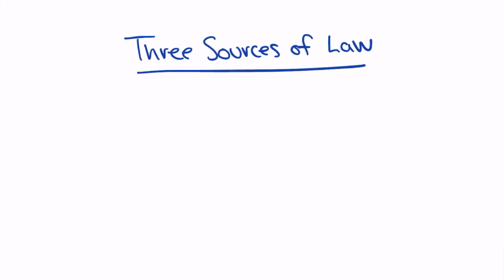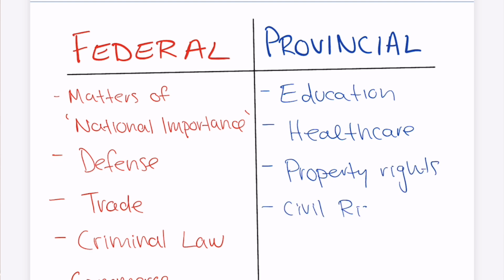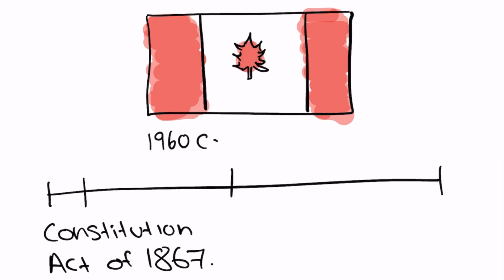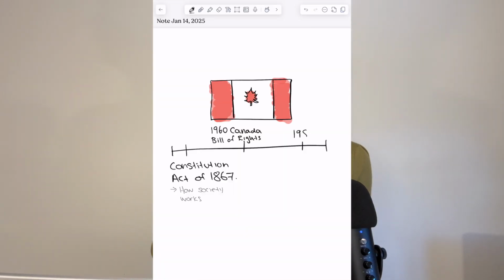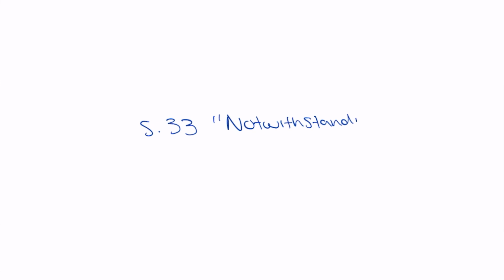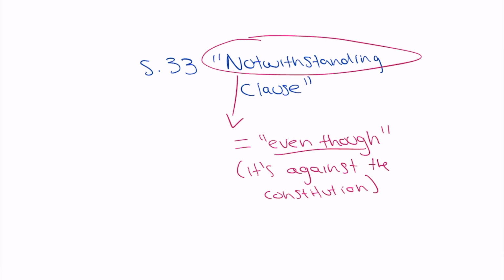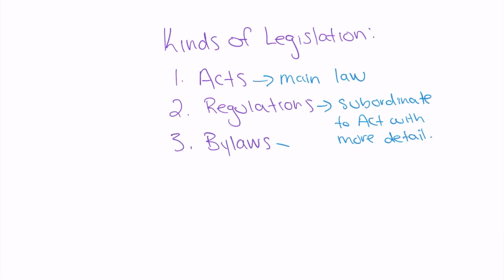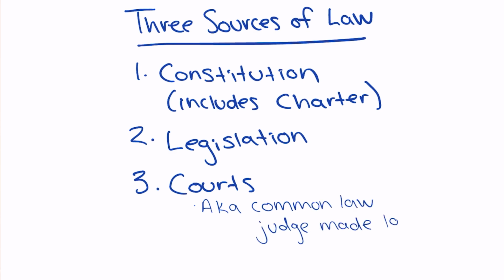The Three Sources of Law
Chapter 1 - Three Sources of Law
1. The Constitution
2. Legislation
3. Courts (case law)

These videos are not meant to replace in class lectures, and they do not cover all the textbook material. If there is ever a difference between what I say in the videos/lectures and the information in the textbook, the rule is to go by what it says in the textbook.

I am not perfect and am always aspiring to learn and grow. If I have said anything that is incorrect or confusing, please leave a comment or message me personally and I am happy to make corrections to ensure everyone has the best information.

- Deema